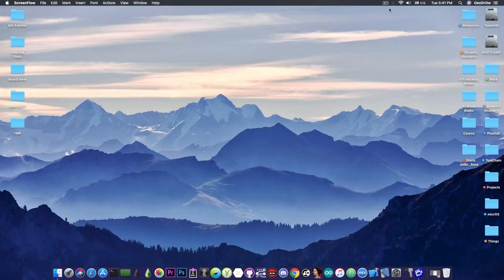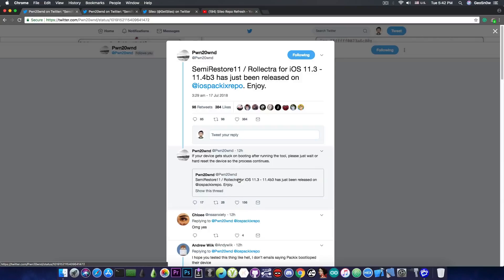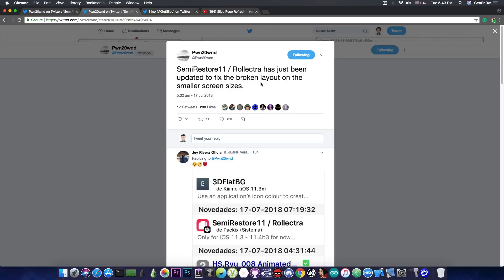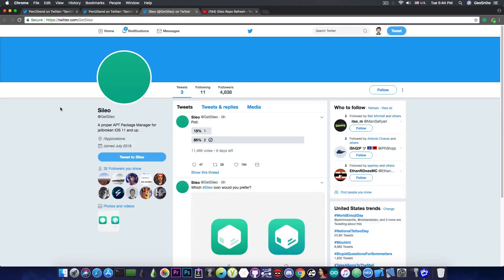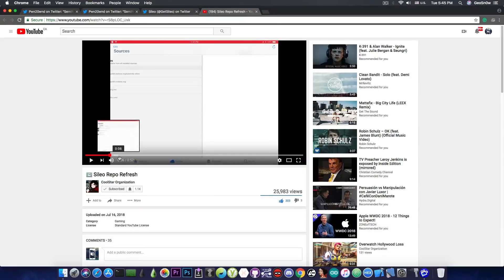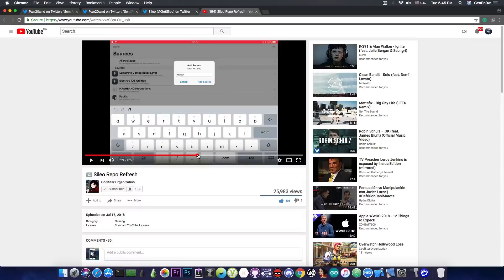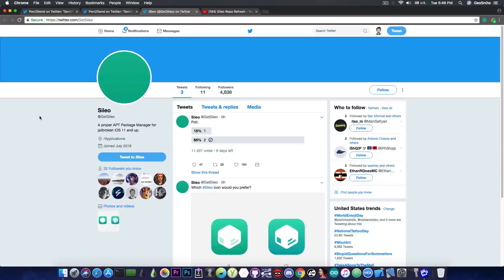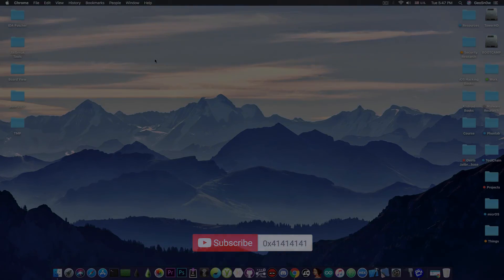iOS 11.3.x/11.4.x JAILBREAK UPDATE: SemiRestore 11 / Rollectra / Sileo (Cydia Soon To Be Replaced)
In today's video, I have some important news for both those of you who are already jailbroken on iOS 11.3.x or iOS 11.2.x and those of you who are planning to jailbreak in the future on iOS 11.4, iOS 11.4.1 and so on. Pwn20wnd has announced a few hours ago that both Rollectra and SemiRestore 11 were successfully updated and were made available on the Packix repo. Both of these tools are used to remove Electra and essentially un-jailbreak the device back to stock. Compared to the previous Delectra script, these two utilities are using APFS snapshots and the built-in data erasing tool to remove any traces of Electra Jailbreak. this way, you can use the applications that have jailbreak detection.

On another note, Coolstar has announced a few hours ago that Cydia will no longer be used in subsequent Jailbreaks. He is currently working with his team on a new Cydia alternative called Sileo which is also based on APT, just like Cydia, but optimized for iOS 11. Cydia itself has long been a symbol of the iOS Jailbreak, however, it hasn't been updated for iOS 11 at all. The Electra Team had to implement some hooks to fix Cydia at runtime which of course stopped working again on iOS 11.3 and had to be redone. Sileo looks quite promising.

In a video made by Coolstar, one can see just how fast the early versions of Sileo are. According to him, Cydia tweaks and repos will be compatible with Sileo making the transition pretty easy. If the project succeeds, Sileo may become the new norm, at least on Electra Jailbreaks.